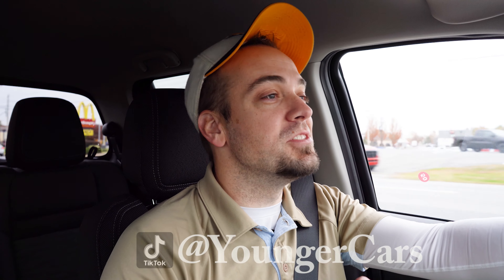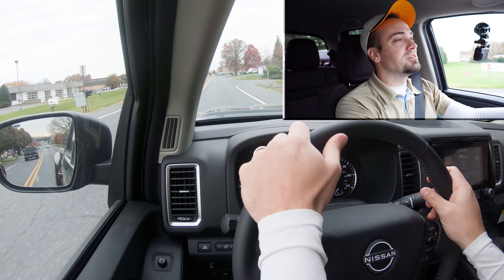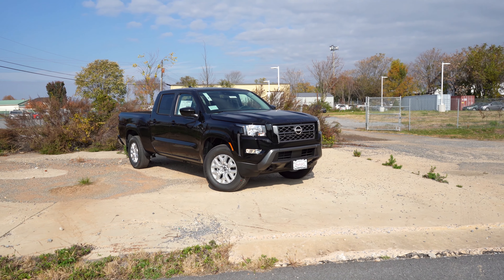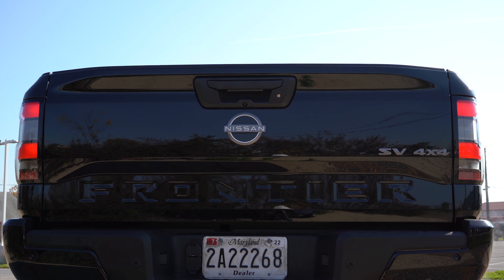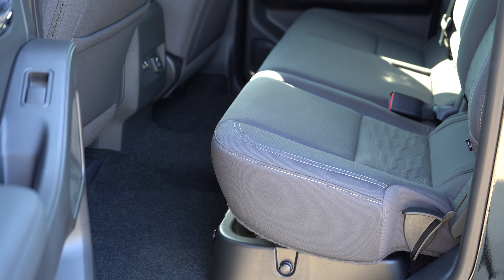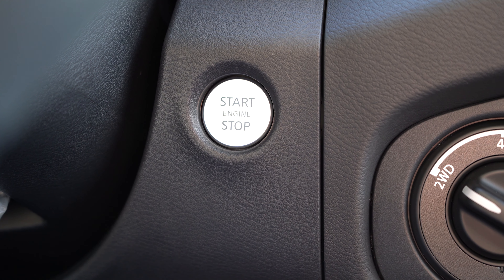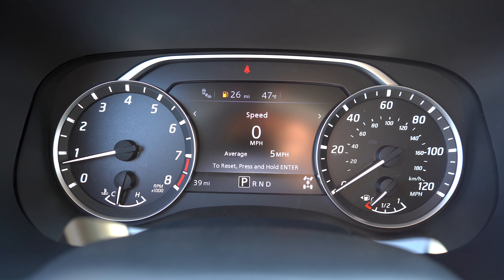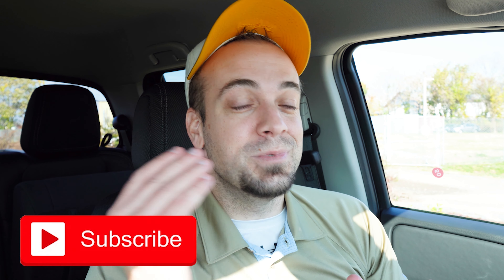2022 Nissan Frontier SV Review | ALL-NEW for 2022!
In this video we will take you on a test drive & completely review the NEW 2022 Nissan Frontier SV! Will will test out & go over acceleration, braking, steering feel, sound system, payload capacity, rear legroom & much more!